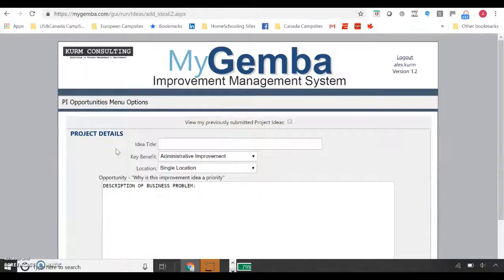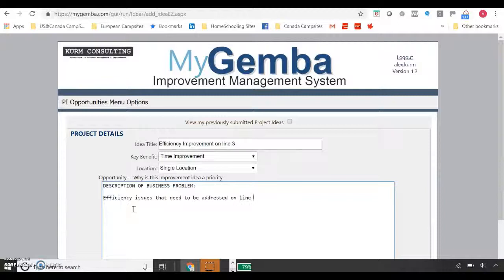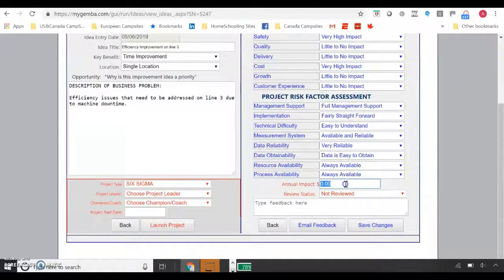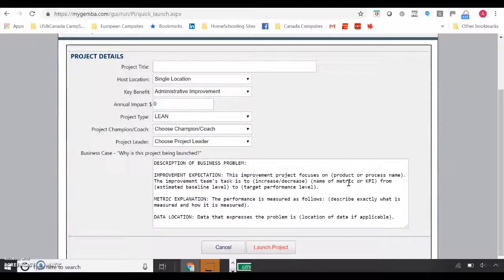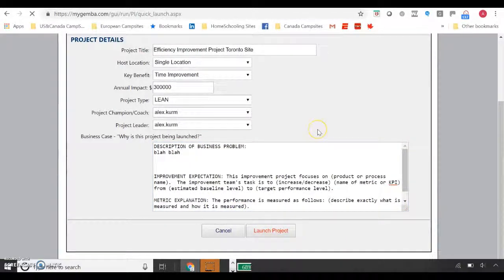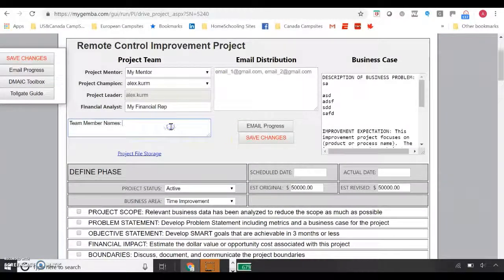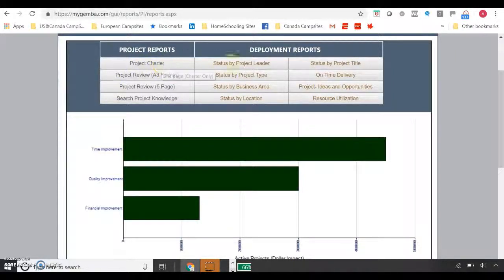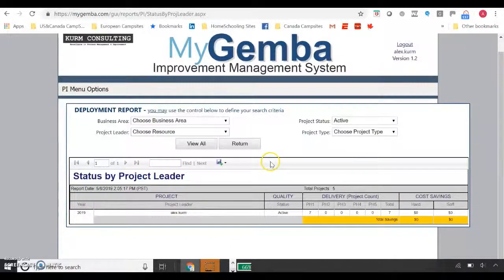Process Improvement System - Kurm Consulting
Quick demo of a Process Improvement System to help manage your CI deployment, project lists/progress, opportunity logs, reporting etc..